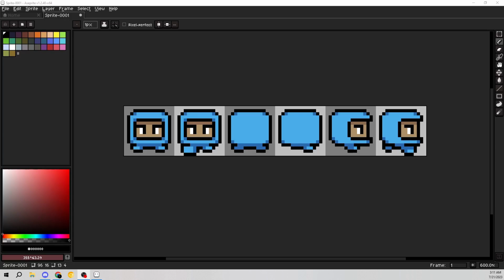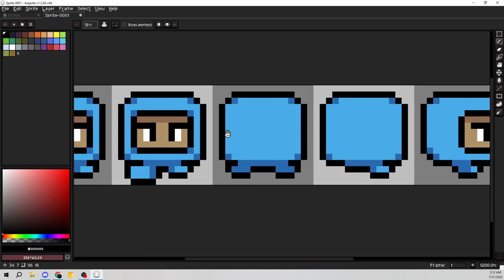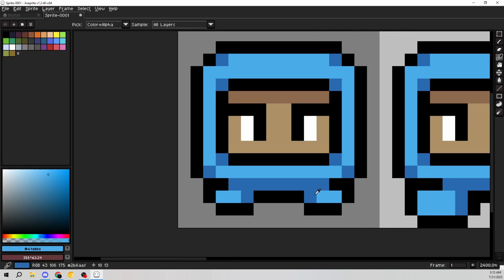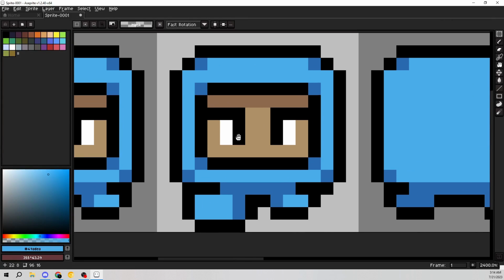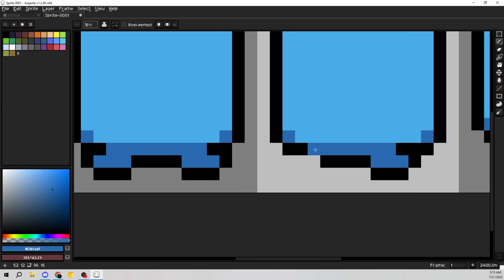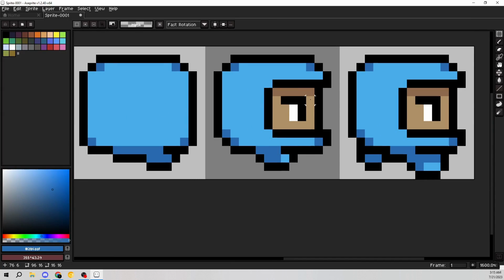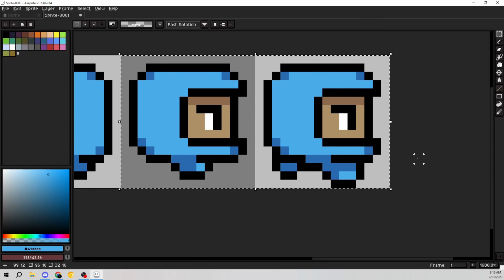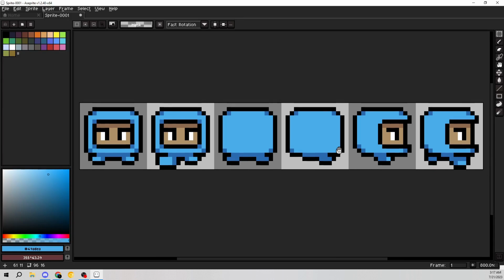How to Create A Simple Pixelart Sprite with 6 Images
Here's how I made the most simple pixelart sprite in Aseprite!